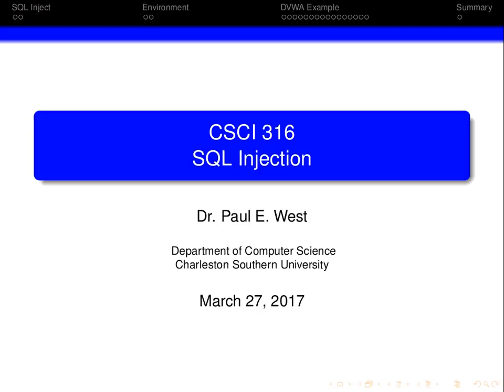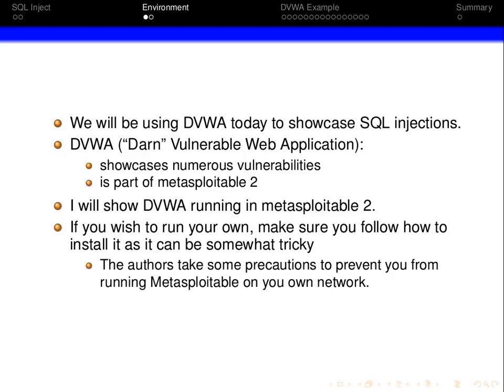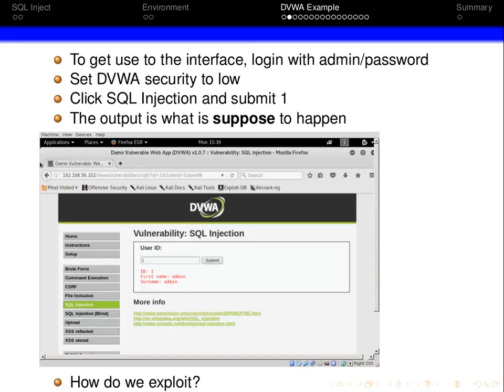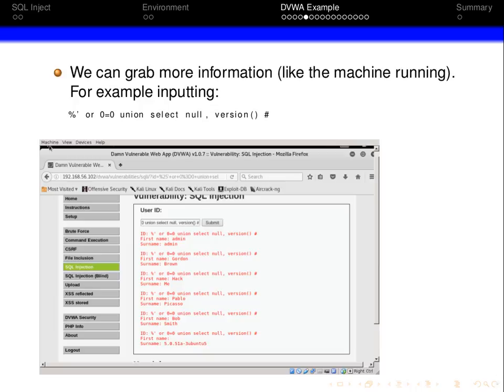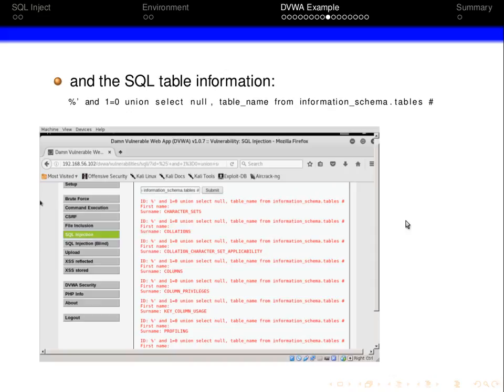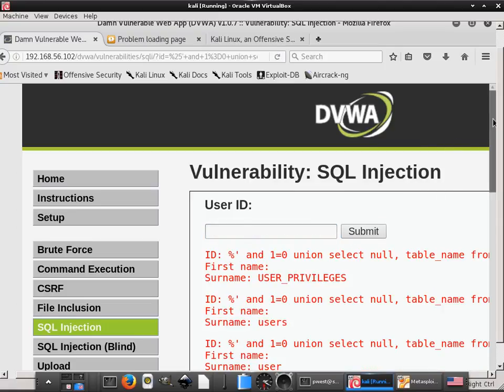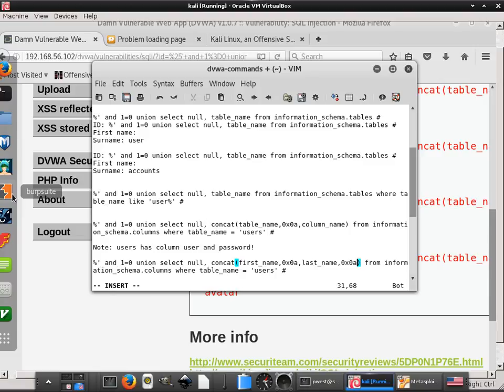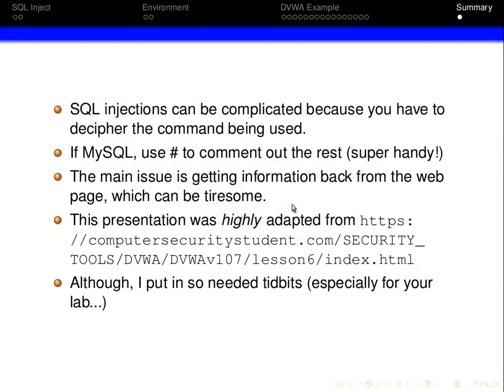csci 316 day10 01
SQL Injections